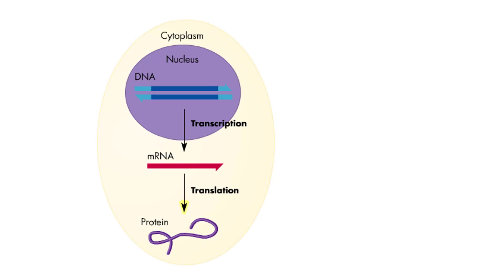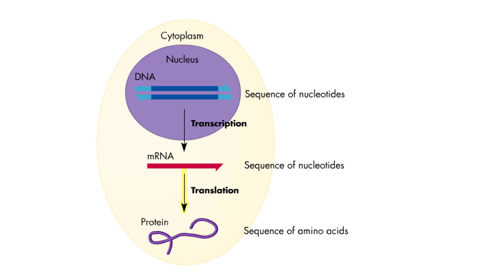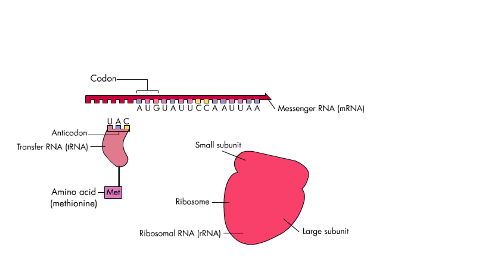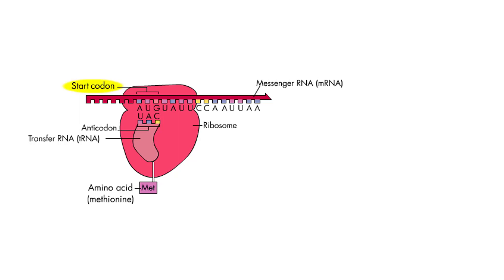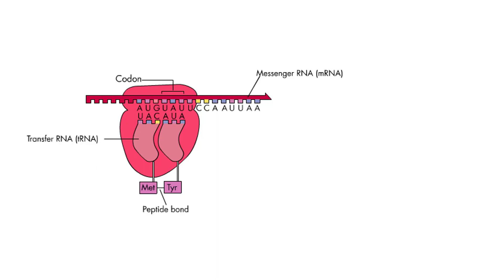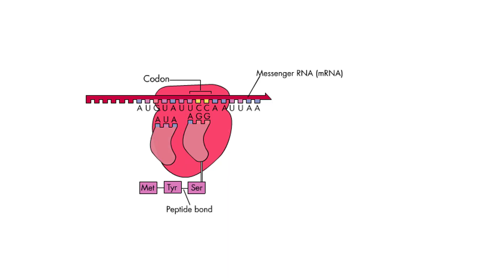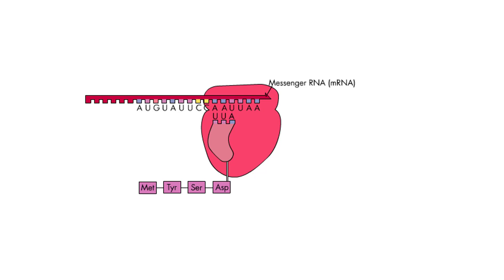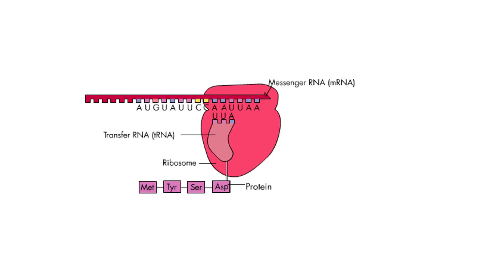The 4 steps of translation Animation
Translation is the process of formation of a polypeptide chain according to codon present in mRNA. The four steps of translation are:

Activation or charging of tRNA
Initiation – recognition of start codon, binding of ribosomal subunits to mRNA and formation of initiation complex with Met-tRNA at the P site
Elongation – peptide bond formation and growing of polypeptide chain
Termination – stop codon enters the A site, resulting in the termination of the process.